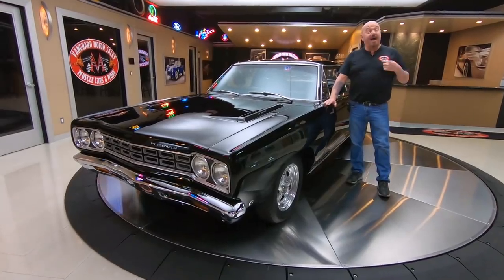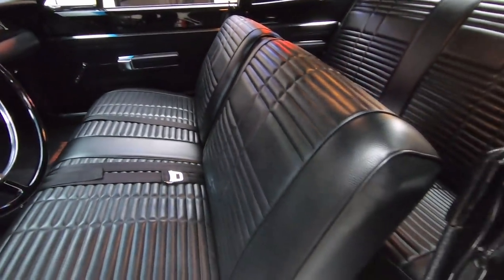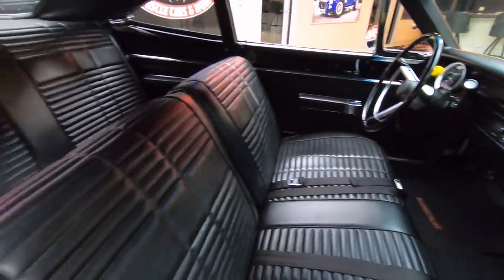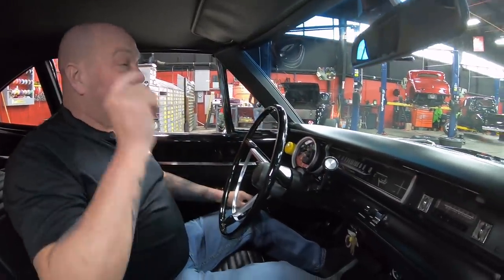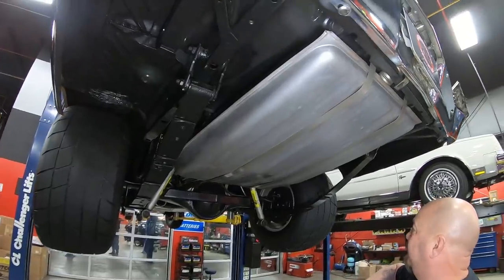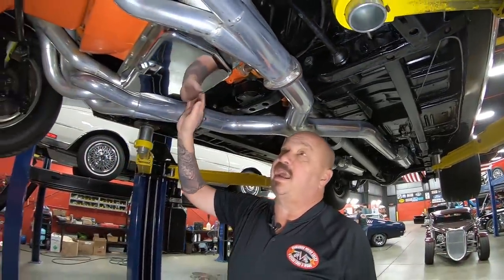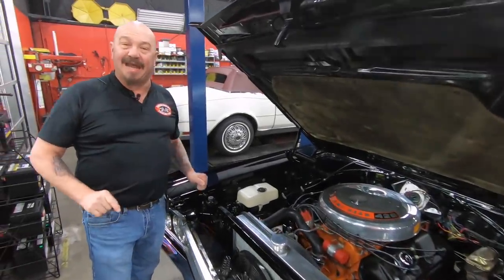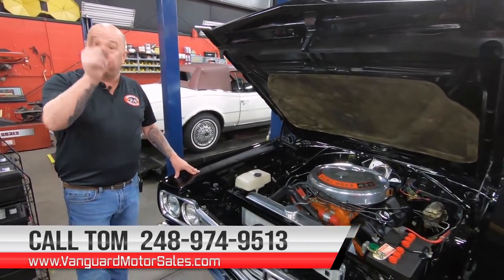1968 Plymouth Road Runner Restomod For Sale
1968 Plymouth Road Runner Restomod

VIN: RM21H8G273314

Check out this stunning 1968 Plymouth Road Runner Restomod! This Plymouth underwent a complete rotisserie build and it's only been driven around 2,000 miles since completion! The mirror-like Black Paint finish, Black Interior, 15'' Polished Aluminum Weld Racing Wheels, Dual Headlights, Chrome Bumpers, and Polished Trim all around are sure to turn heads wherever you go! This Plymouth has even been Mini-Tubbed and the leaf springs have been moved inward to fit larger rear tires underneath! Under the hood sits a Mopar 496ci HEMI Stroker V8 Engine with Dual Edlebrock 4-Barrel Carburetors sitting on top! Power is sent to the large rear tires through a A727 Torqueflite 3-Speed Automatic Transmission and a 8 3/4 Rear End with approximately 4.30 Gears and Sure-Grip! This Road Runner is an absolute blast to drive and there's plenty of HEMI power on tap! An Aluminum Radiator, Electric Fan, and a Mechanical Fan keep this Plymouth running nice and cool! Stop this Road Runner nicely thanks to the equipped Front Disc Brakes with SSBC 4-Piston Calipers! This '68 is also fitted with a Line Lock as well!

The interior of this '68 Road Runner is gorgeous and it's in incredible condition!

This 1968 Plymouth Road Runner is truly a classic that was built for show and go! Traveling along with this '68 is a collection of Receipts, Pictures, and a Magazine that this ride was featured in! This Plymouth is absolutely ready for your local car show or cruise night and it won't last long!

to see over 100 HD photos and our in-depth video for this 1968 Plymouth Road Runner Restomod and over 200 other classics!

Mechanics:
Mopar 496ci HEMI Stroker V8 Engine
HEMI Stroker Engine
Engine # 2468330 - M
- Date Code: 8A28
- Hydraulic Roller Camshaft
- MSD Pro Billet Distributor
- MSD Blaster 3 Coil
- MSD 6AL Ignition Box
- ATI "SuperDamper"
- Aftermarket Aluminum Radiator with Electric Fan Mounted in Front in Addition to the Factory Mechanical Fan
Serial # H2425 252
Stock Cylinder Heads
- Casting #: 2780559 - M (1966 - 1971)
- Aftermarket Billet Pedistool Shaft Mount Roller Tipped Rockers
- Dual Valve Springs

Twin Edelbrock 1805 4 - Barrel Carburetors
- CFM: 650 Each
- Manual Chokes are Both Unhooked

A727 Torqueflite 3 - Speed Automatic Transmission
- Previous Owner States it has a 3800 Stall Converter
- AN Lines Feeding a Remote Mounted Trans Cooler in Front of the Radiator

- Hotchkis Front Sway Bar
- Competition Engineering Drag Shocks in Both Front and Rear
- Leaf Springs Have Been Moved in and the Rear Wheel Wells Have Been Widened to Make Room for Bigger Tires
8 ¾ Rear End
- Casting #: 2070742
- Moser Axles
- Sure-Grip

- Front Brakes Have SSBC 4-Piston Calipers
- Vehicle Is Equipped with A Line Lock

Dual Exhaust
- Full Length Ceramic Coated Headers
- Full Exhaust System Including Mufflers Are Ceramic Coated

Body:
- Rotisserie Restored
- Chrome is in Good Condition

Interior:
- Vinyl looks Good
- Headliner is Tight
- Seat Belts
- Dashboard is Clean
- Gauge Faces are Clear

Underneath:
- Exhaust looks Phenomenal
- Frame Ties
- Chrome looks Good
- Front Fenders are Clean
- Rockers are Solid
- Pinch Welds look Good